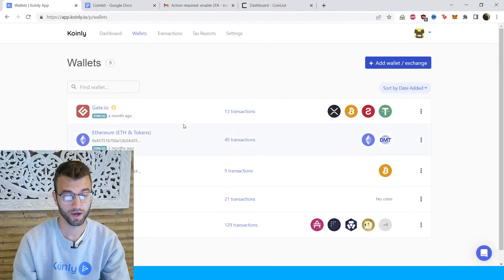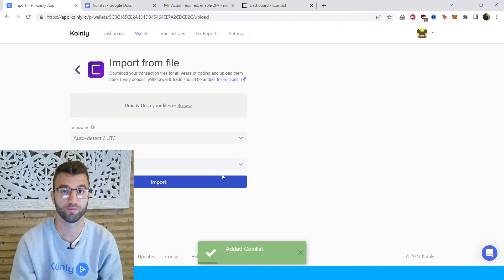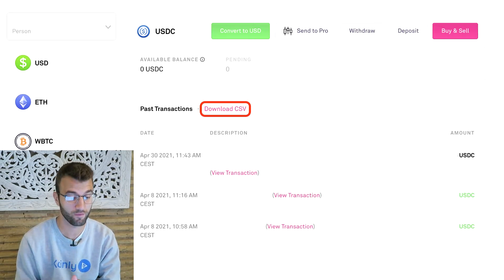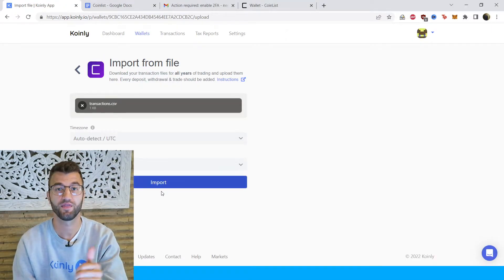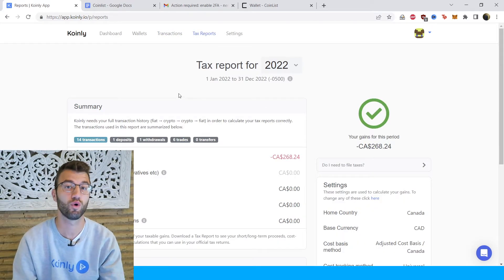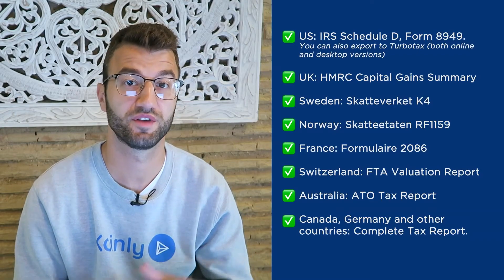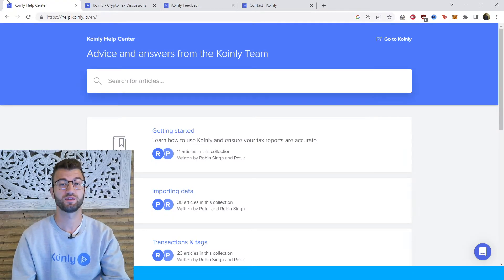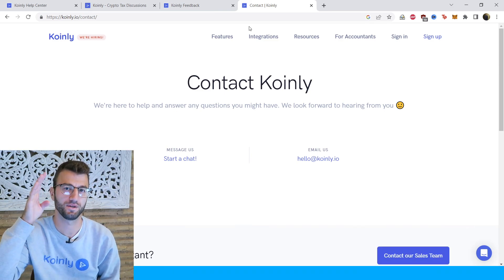How To Do Your Coinlist Crypto Tax FAST With Koinly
Trading with Coinlist  ? Not sure how to do your crypto tax? Worried about the IRS or your country’s tax authority? Relax, we've got you! Watch and learn with Koinly.

Using Coinlist and wondering how to do your Coinlist crypto taxes before the IRS, HMRC, CRA, or the ATO tax deadline? It’s really easy! Today I’ll show you have to quickly import your Coinlist transactions into Koinly -  by importing different CSV files into Koinly. Koinly then calculates your cryptocurrency taxes and generates a fully compliant tax report that you file with yourself, or send to your crypto tax accountant. Let’s get your crypto tax sorted!

[00:00] Introduction
[00:50] Integration
[4:00] How To Download Tax Reports

Want more info? Check out our step-by-step guide on how to get your Coinlist crypto tax done with Koinly